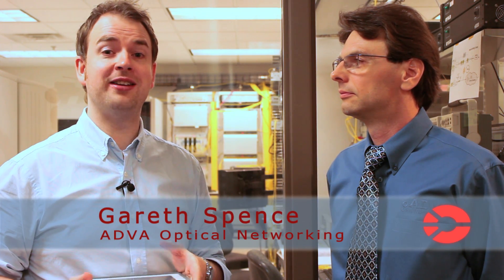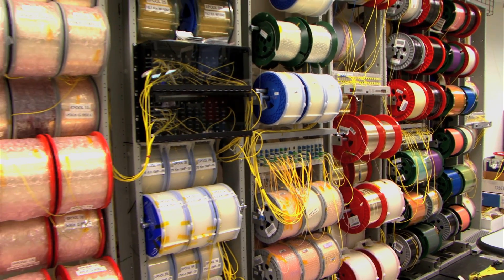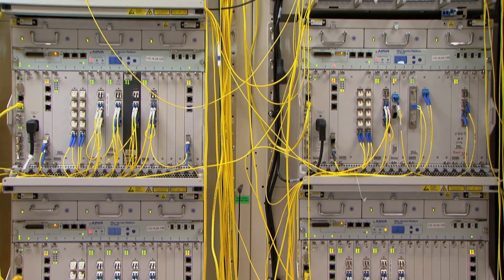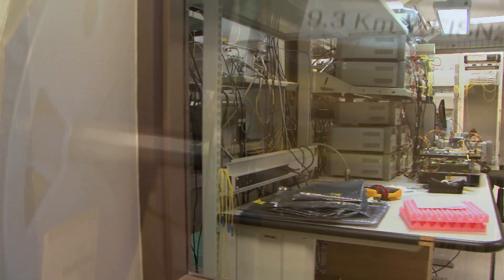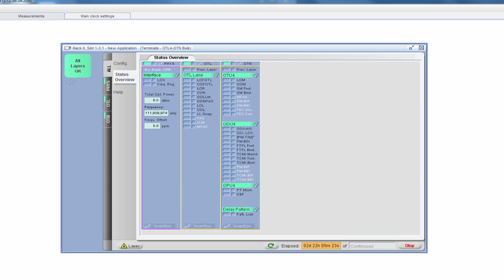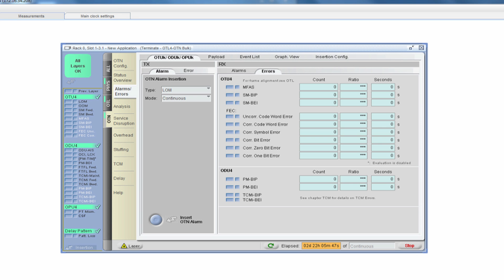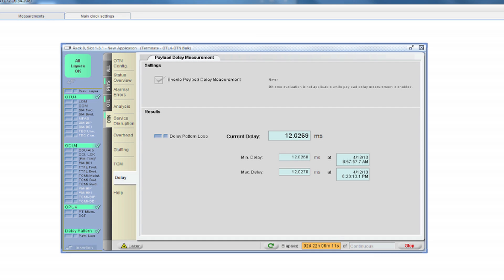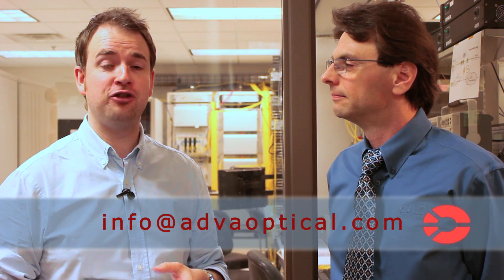100G Long Haul Goes the Distance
Sorin Tibuleac joins Gareth Spence to showcase ADVA Optical Networking's new 100G long-haul technology that transports data farther than ever before.